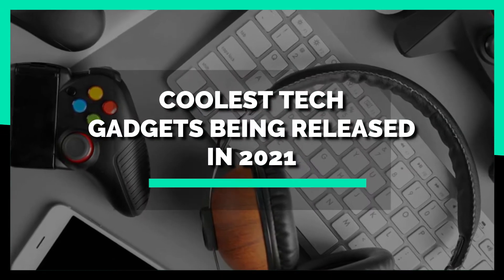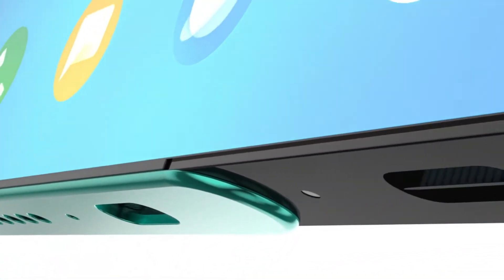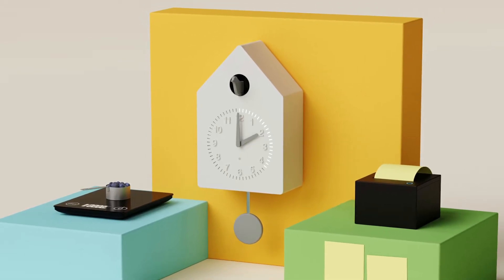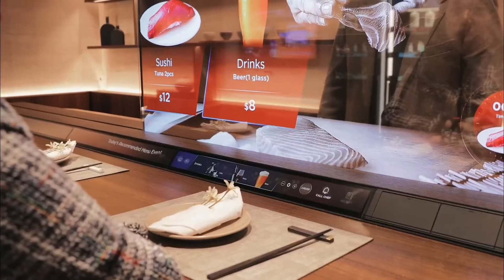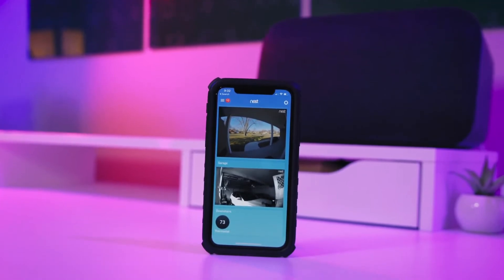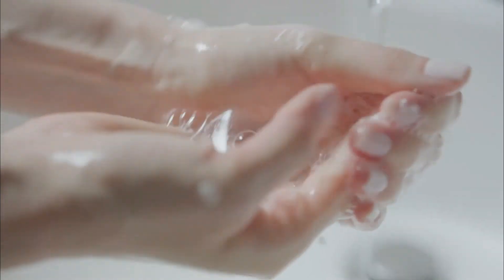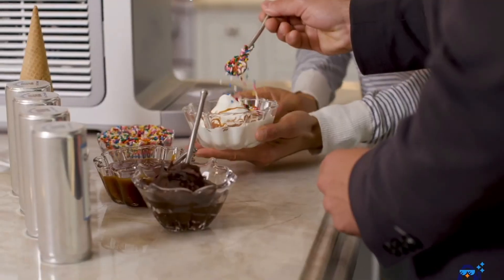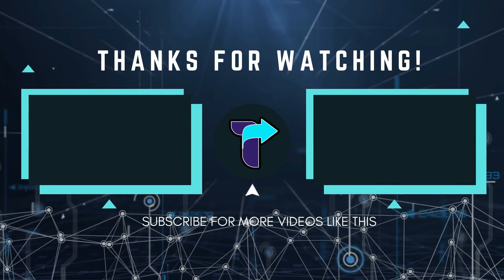COOLEST Tech Gadgets For 2021 - Tech Toys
With every year that passes, there are hundreds of new gadgets that get released to make life a little bit easier. Luckily, the year 2021 seems to be packed full of surprises as there are many cool gadgets that are about to hit the market very soon.
Welcome to Tech Insight. Today, we are going to take a look at the 10 coolest tech gadgets being released in 2021.

All posted content is to add value and awareness to the viewers.
This video or audio has no negative impact on the original content

 tech insight top 10 review